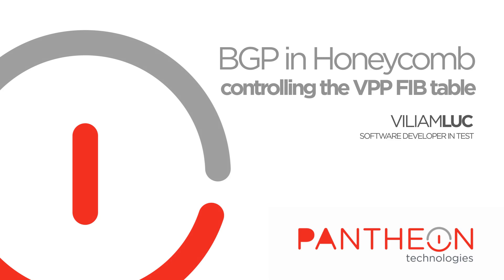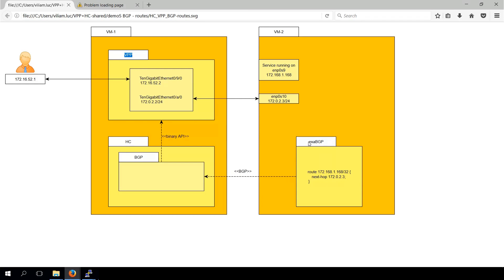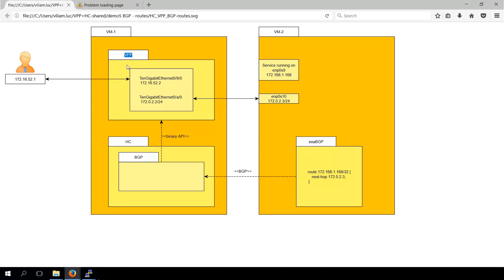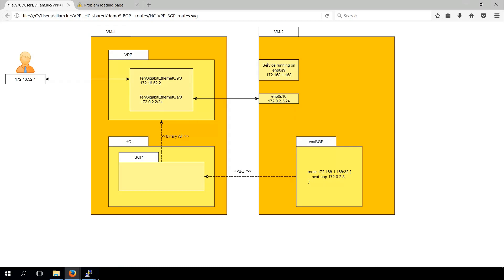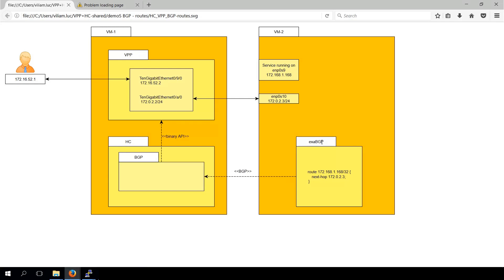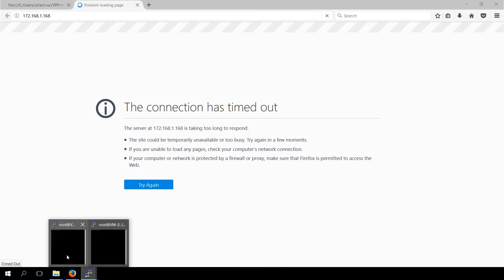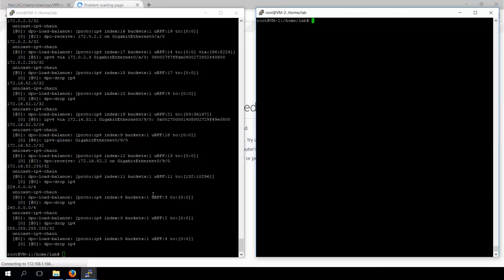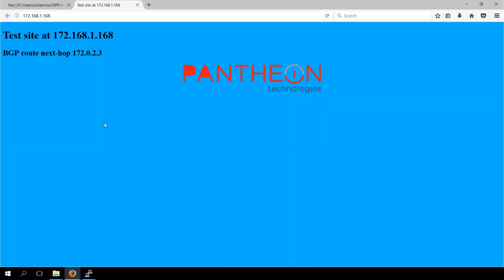Using BGP in Honeycomb to control the VPP FIB table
This video from Pantheon Technologies demonstrates how you can use the Border Gateway Protocol in Honeycomb in order to control the VPP FIB table.

* This video contains English subtitles

The content of this video is built on the know-how of Pantheon Technologies.